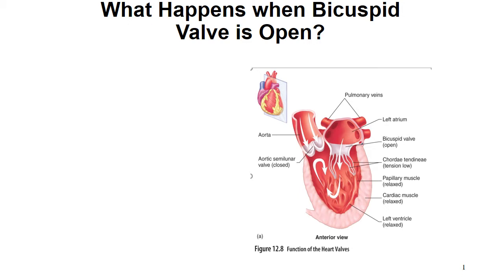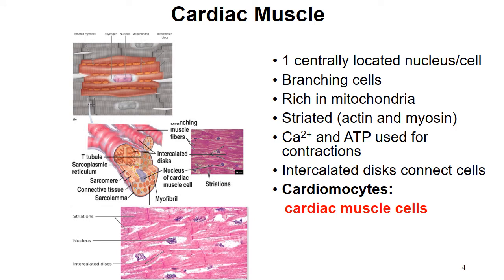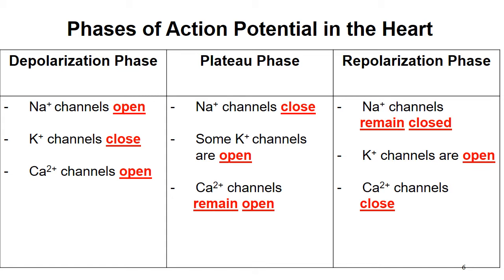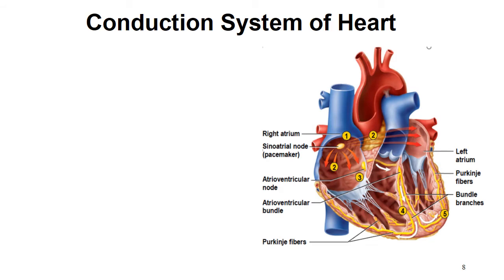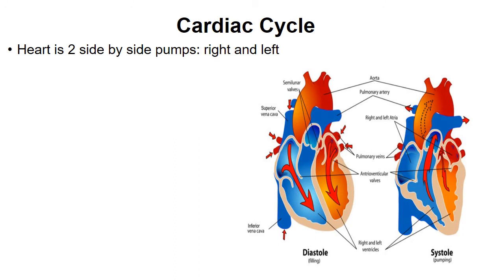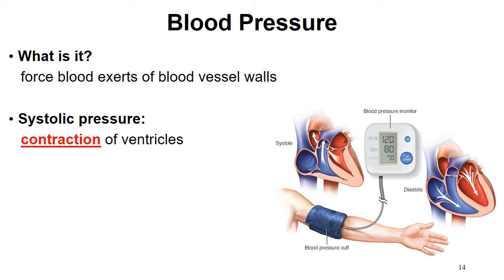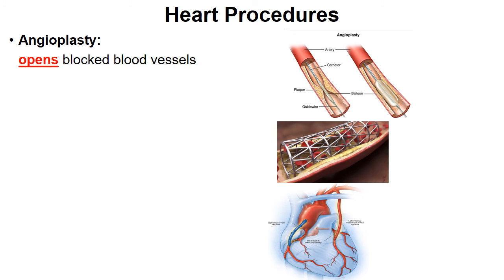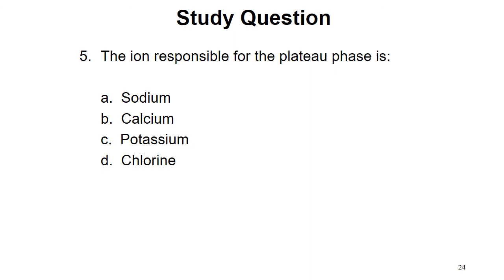Ch 13 Heart Part 2